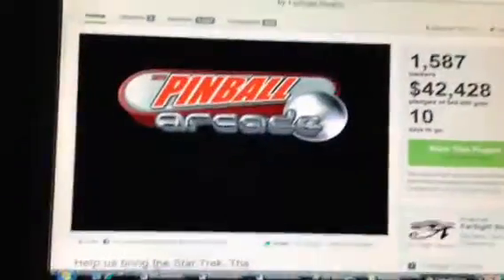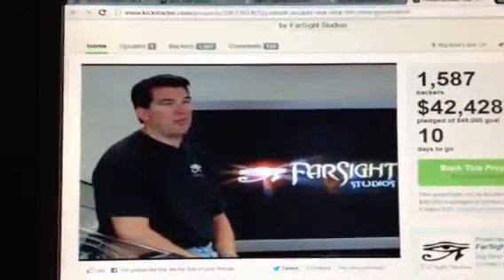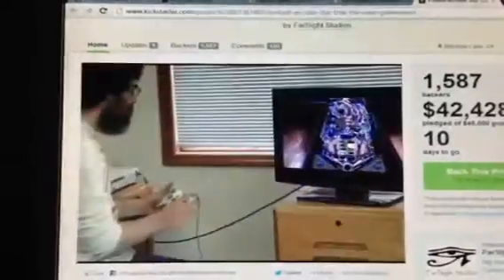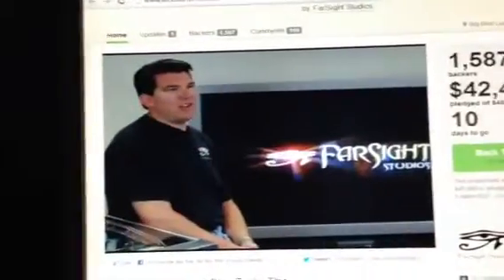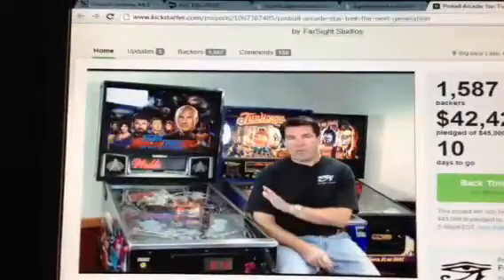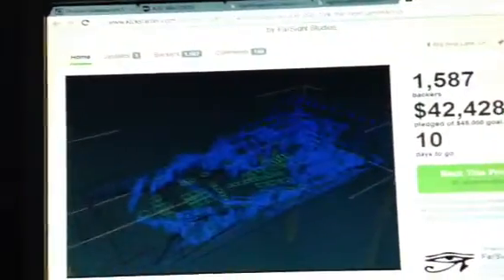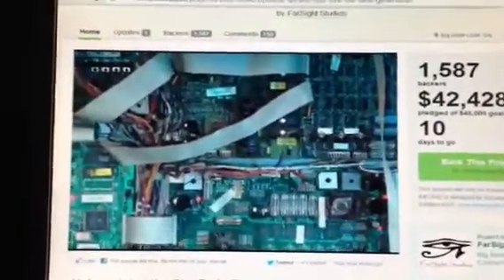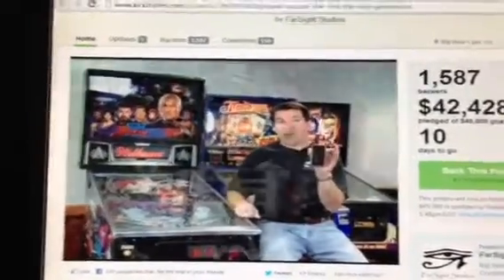Star Trek Next Generation Pinball Machine Xbox 360 Playstation iPhone iPad PS3 Mame Hyperspin